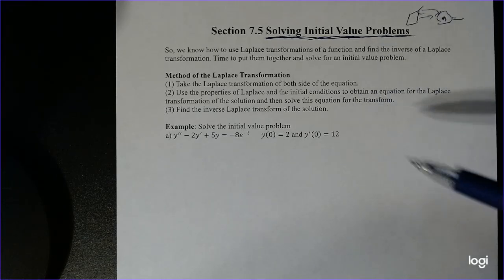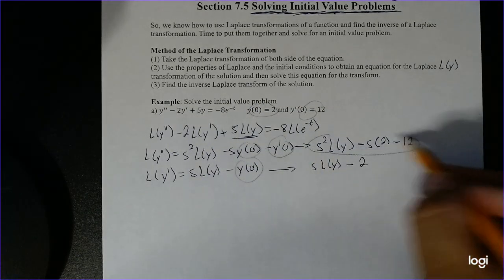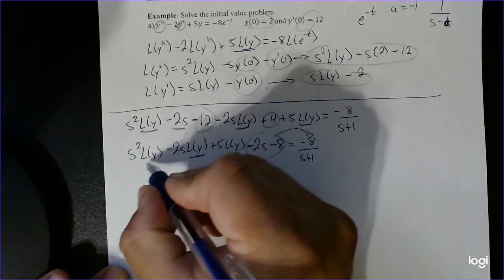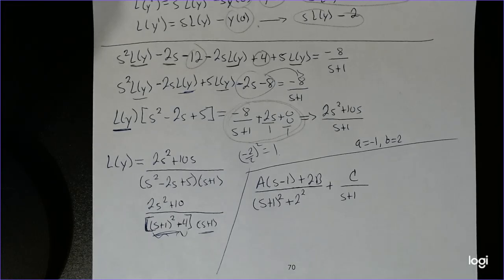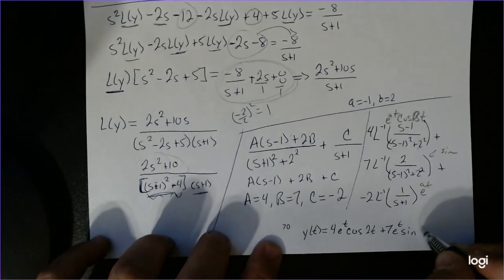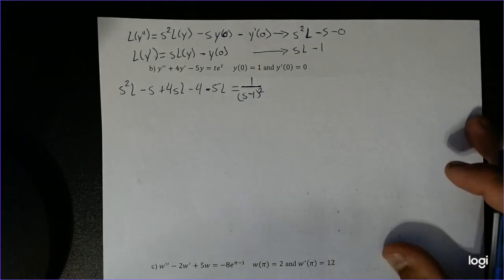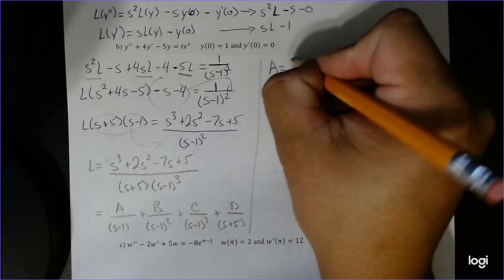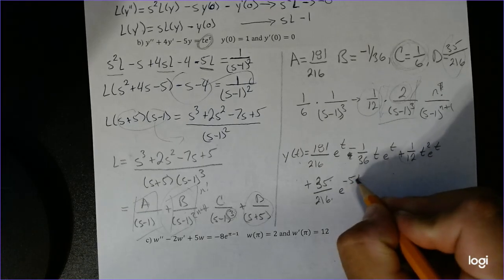Solving Initial Value Problems with Laplace Transforms